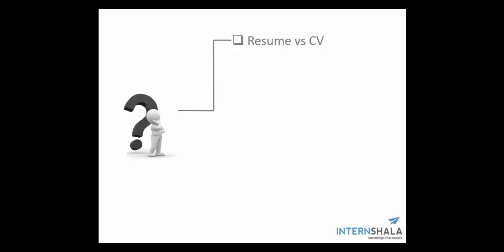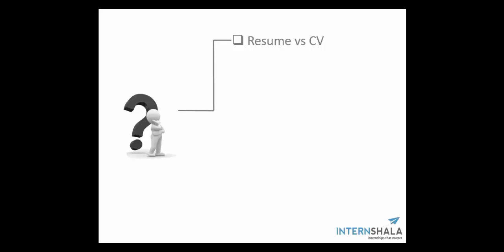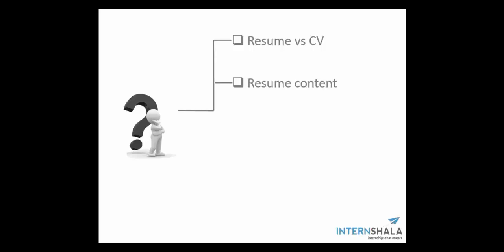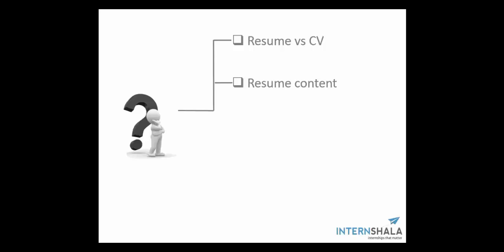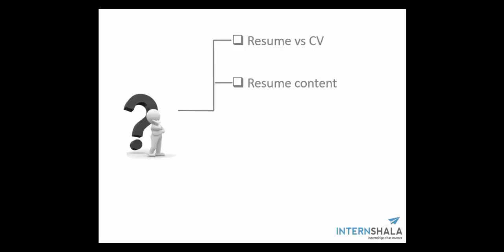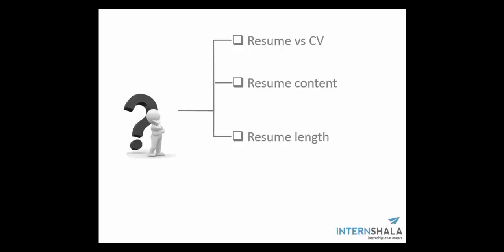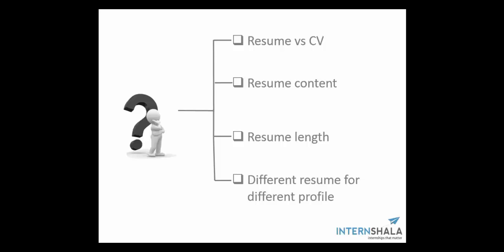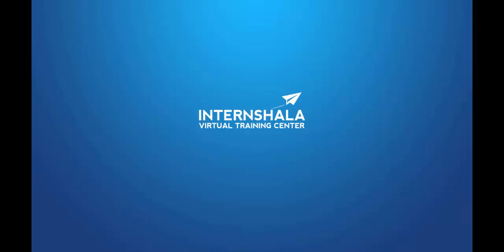resume frequently asked questions by Internshala